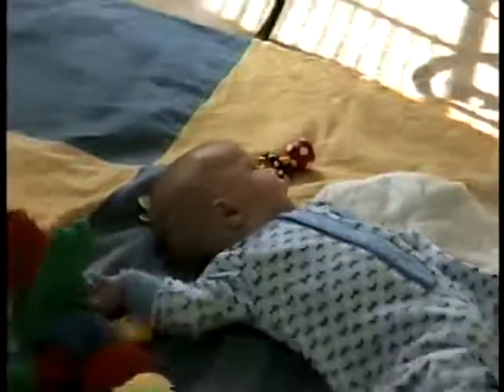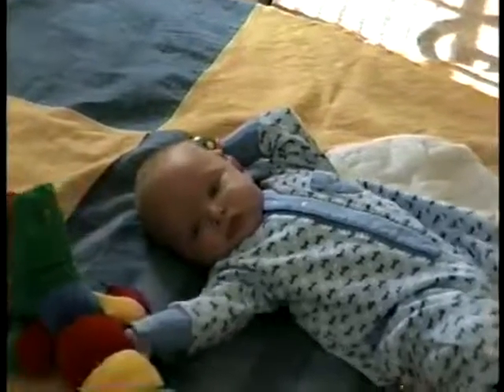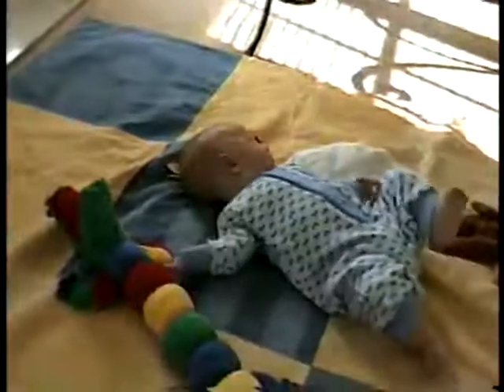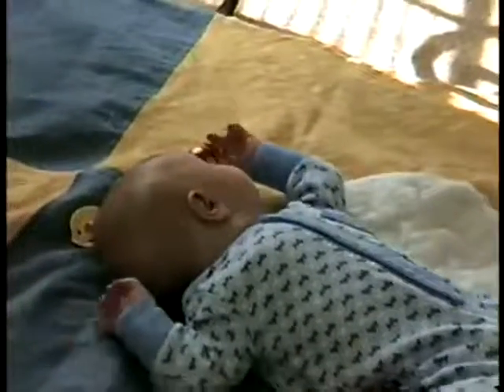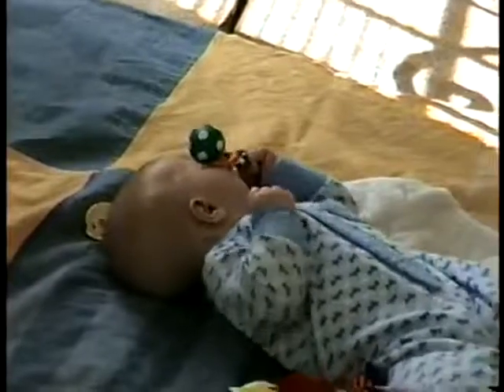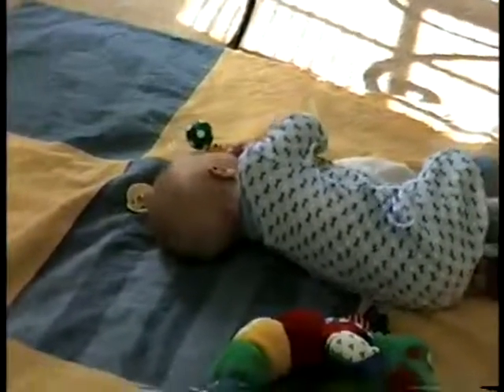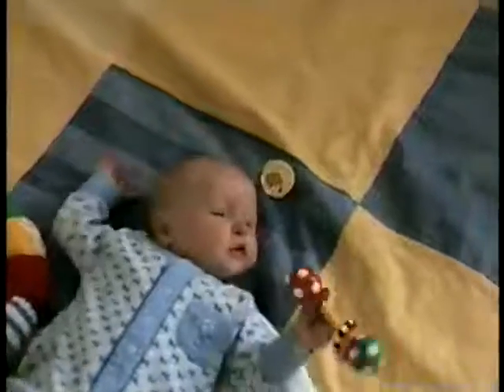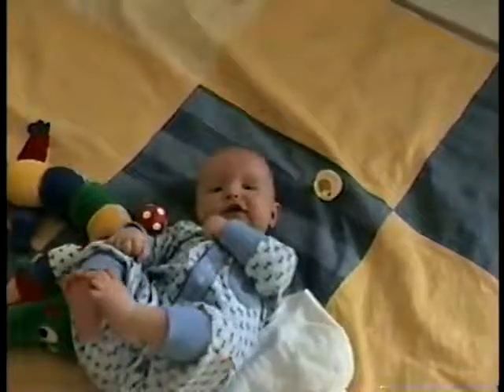Nighttime Bottle C